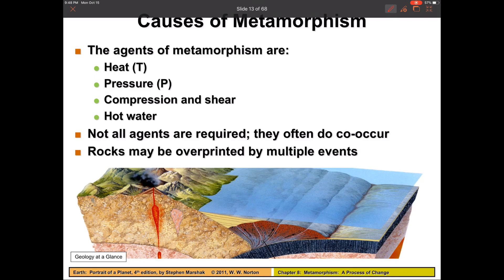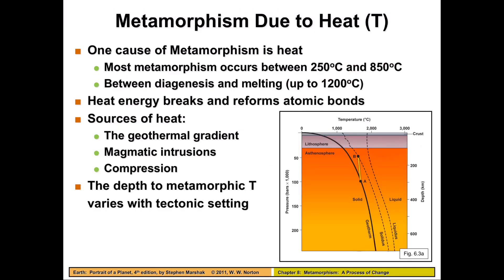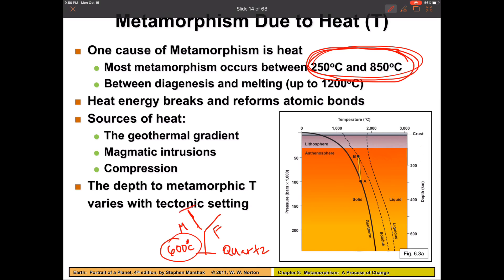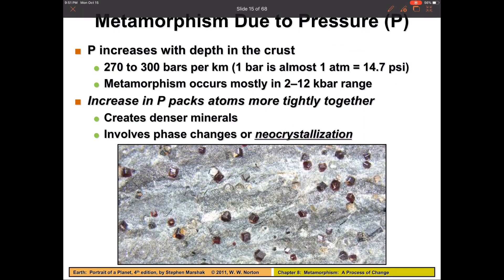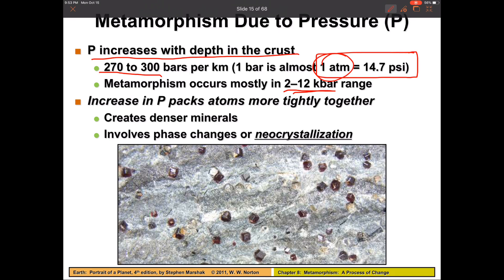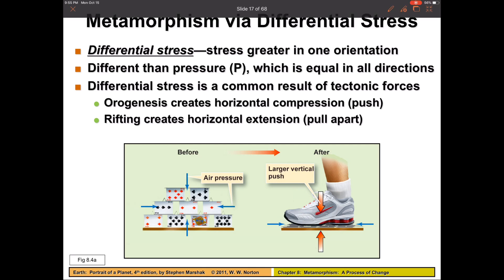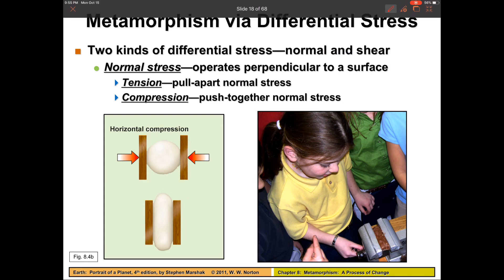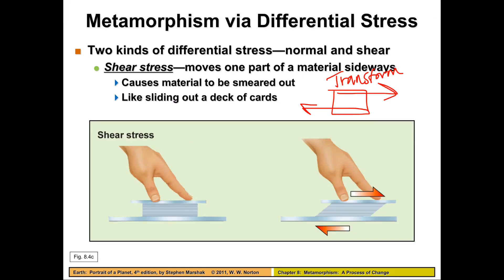Physical Geology, metamorphic rocks, causes, differential stress, foliation